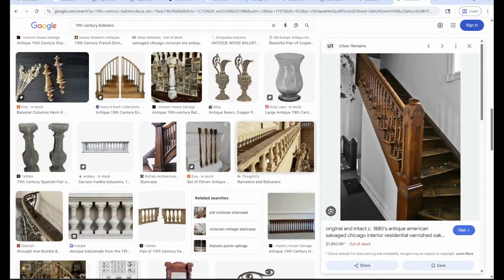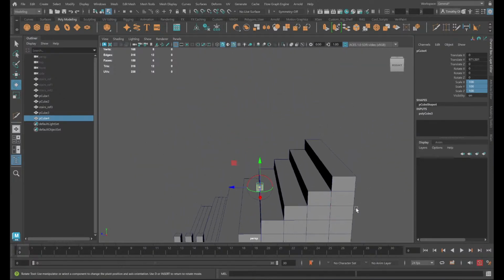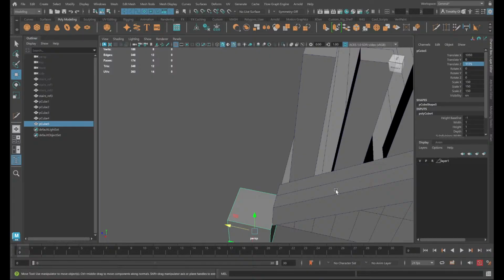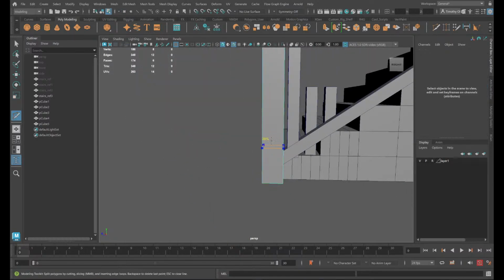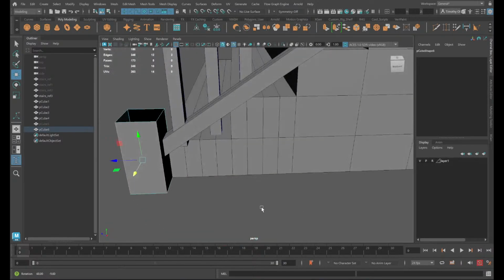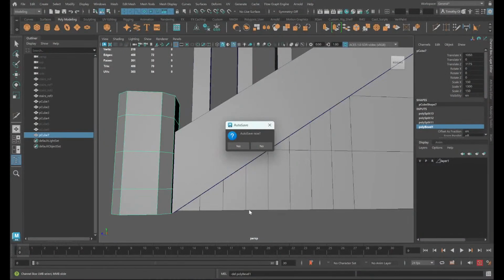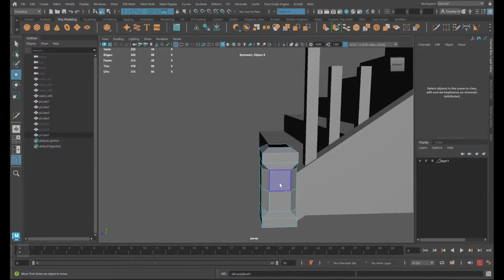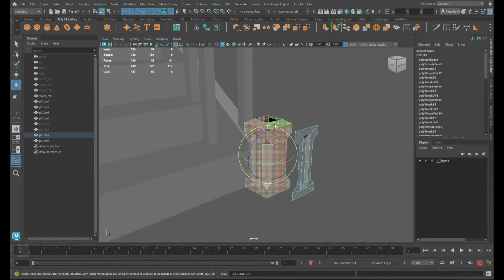Team Friendship: Contradiction (Vertical Slice Sprints)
In this stream, we officially are entering our vertical slice stage of production, and the last phase before next semester. Today I'll be working on some railings models for stairways and the like.

I am a 3d artist for Team Friendship working on a project we currently call Contradiction. This is a school project for the University of Utah's Games Program.